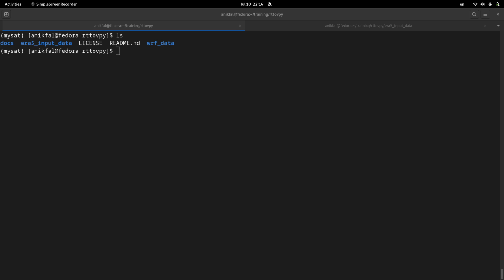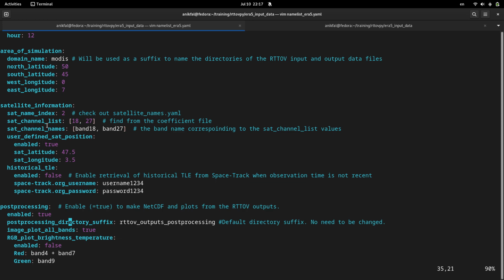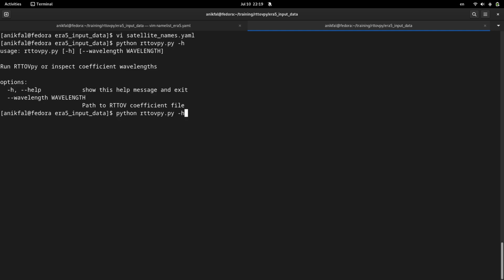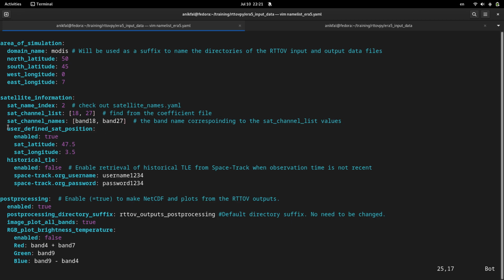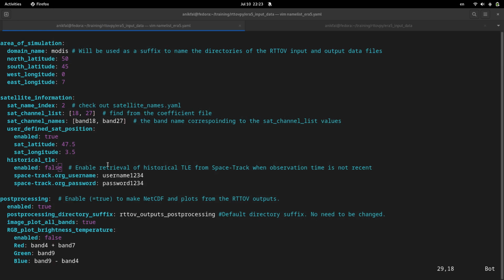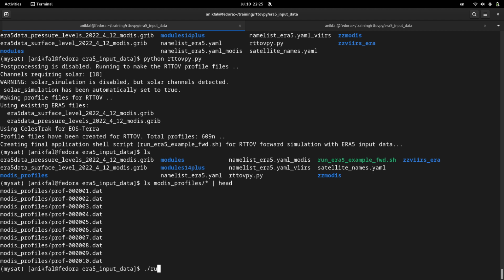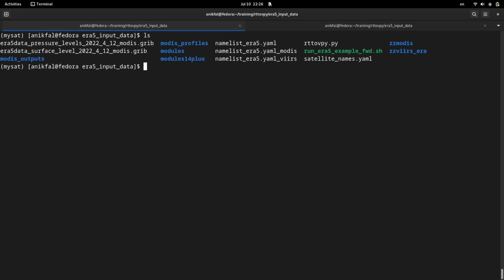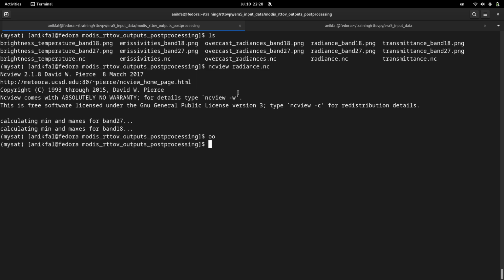RTTOV 14: simulate MODIS TERRA using ERA5 data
This is the updated version of RTTOVpy tool.